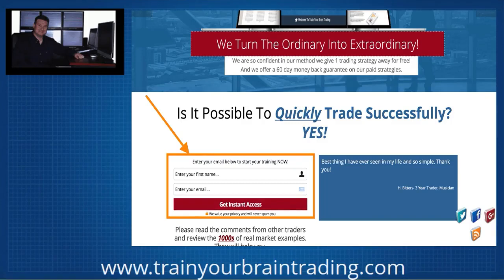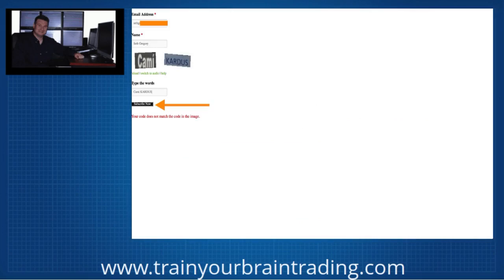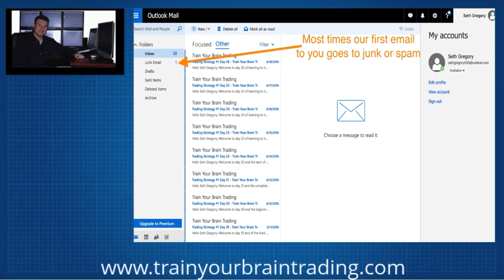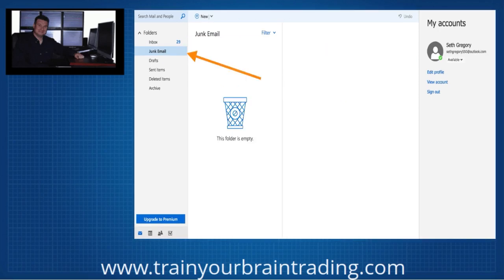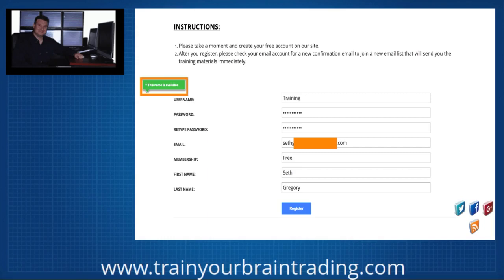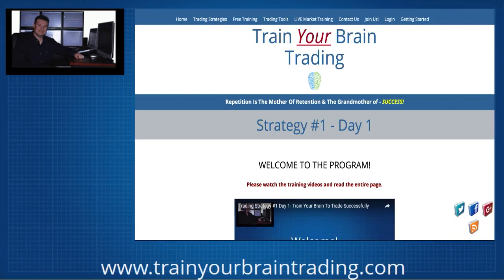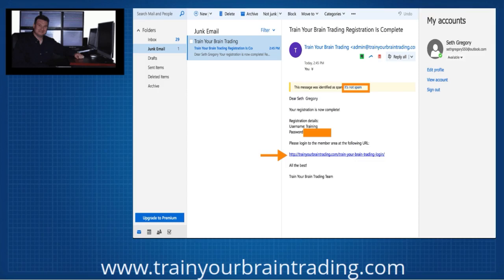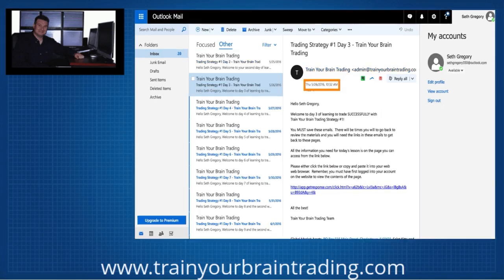How To Register To Learn To Trade In 10 Minutes A Day - Train Your Brain Trading-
Learn how to trade for FREE for 45 days in just 10 minutes a day.  Learn how to trade any time frame and any market in just a few minutes a day.

Trading education that anyone can afford.  Test it for FREE for 45 days and prove it to yourself that you have found the best quality trading courses.

As Day Traders and Swing Traders our mission is simple. We are looking for trades that we expect will move in a predictable direction. Our goal is to teach you our 3 trading strategies that you can use the rest of your life. We have developed easy to identify trading strategies for beginners to advanced traders.

FREE TRADING EDUCATION: "Learn To Trade In 10 Minutes A Day"

TRAIN YOUR BRAIN TRADING: Let's support each other!